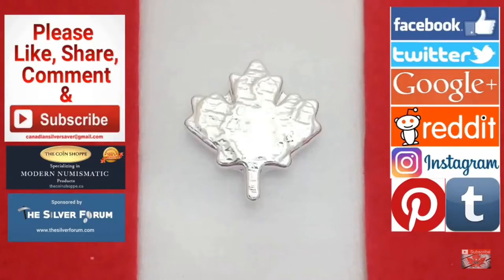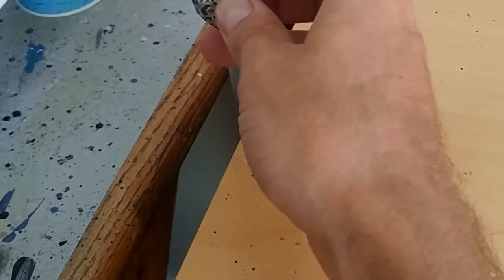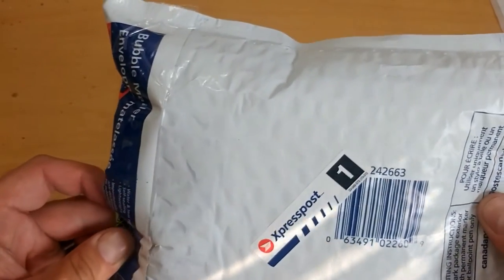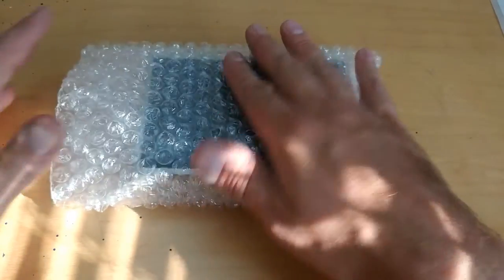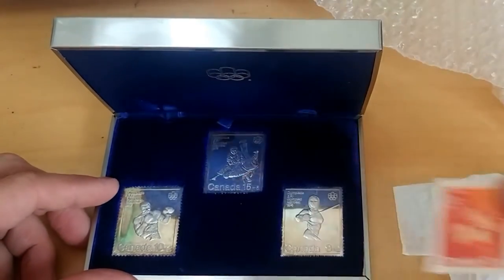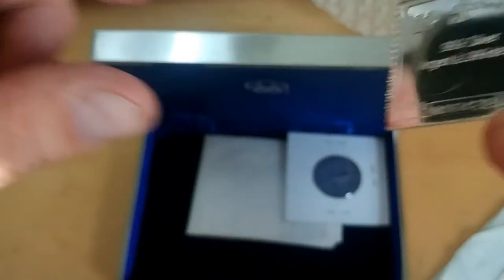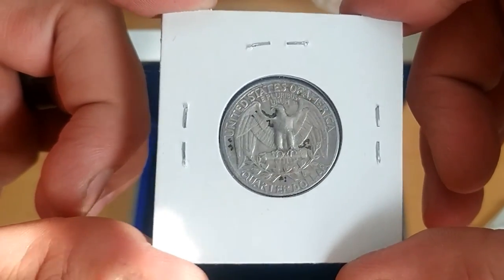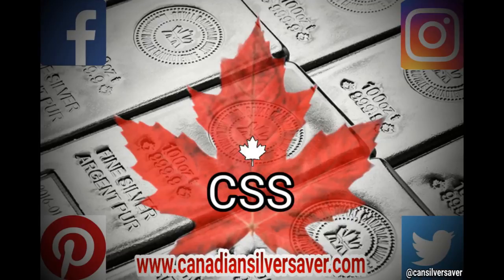A trade with silver stacker Mikegpo. Three Canada Post Olympic pure silver stamps & Art by Kate Reid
A trade with fellow silver stacker Mikegpo. Three more Canada Post Olympic pure silver stamps.

Special thank you to The Silver Forum for your continued support.

*Special Thank You to The Silver Form for supporting my channel

*SF#